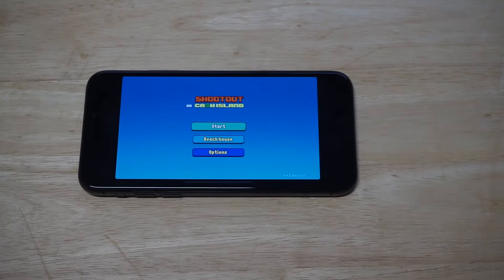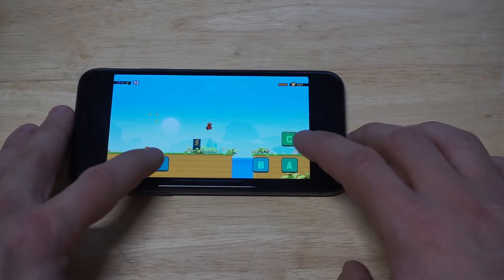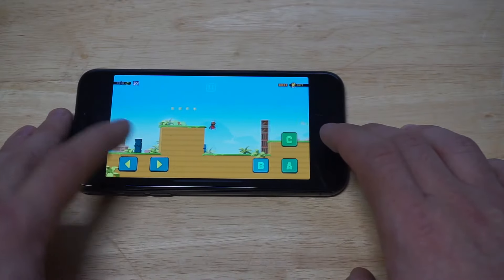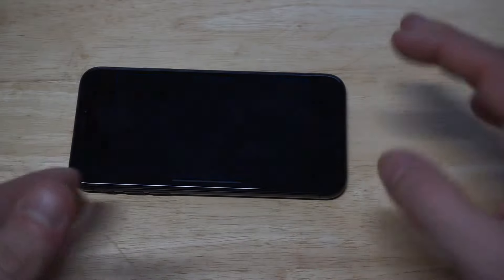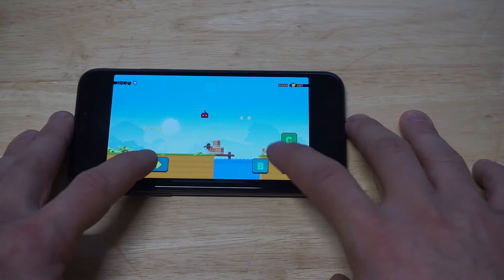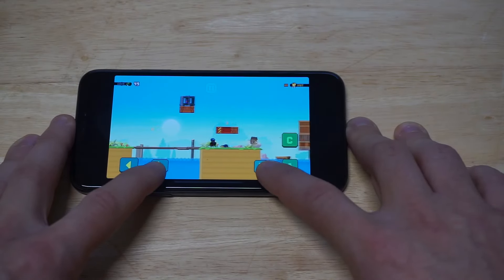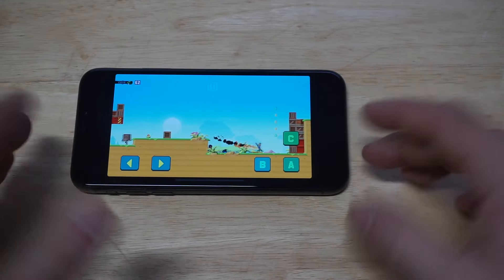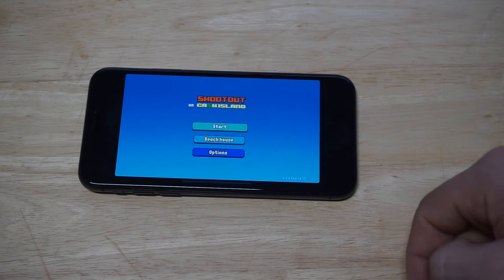Shootout On Cash Island App Review - Fliptroniks.com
Shootout On Cash Island is a fun action platform jumper. Its got a very weird vibe to it, but I think that's why I liked it so much.